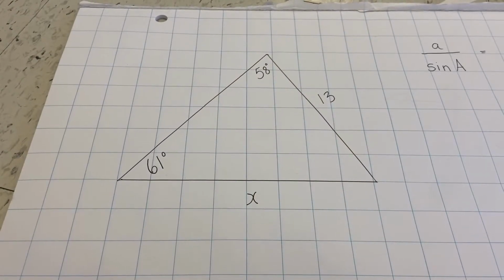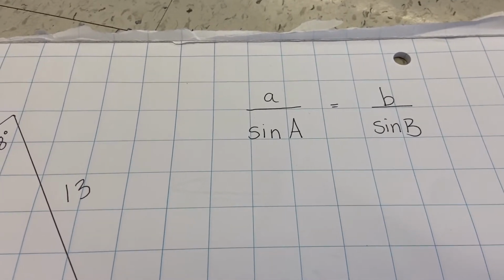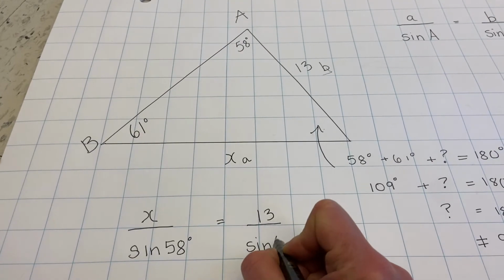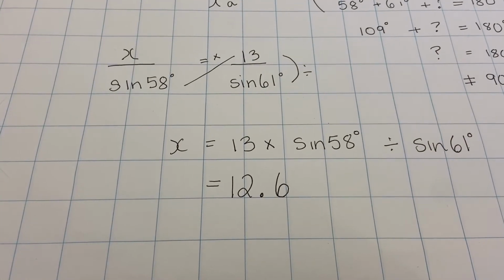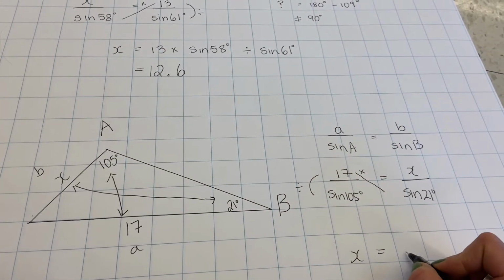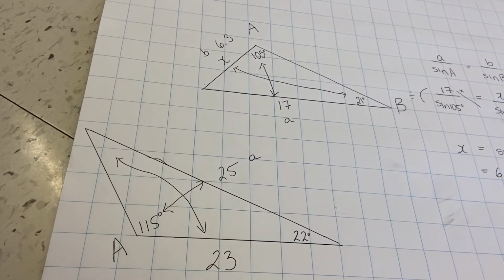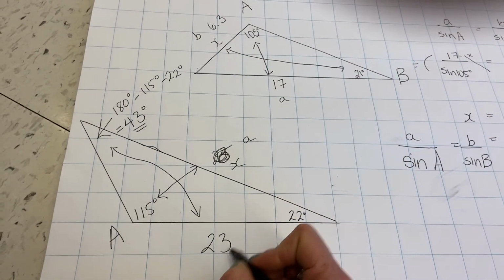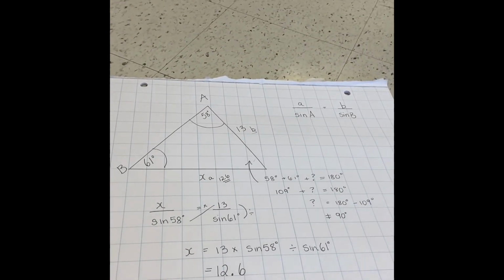The Sine Law - lesson 1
In this video we will use the sine law to find the measure of a missing side in a triangle that does not contain a 90 degree angle.